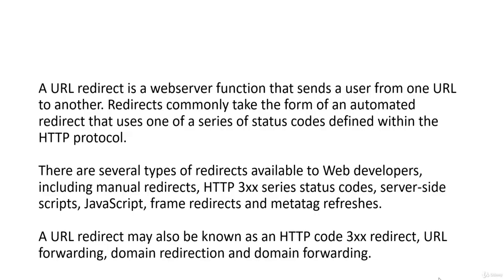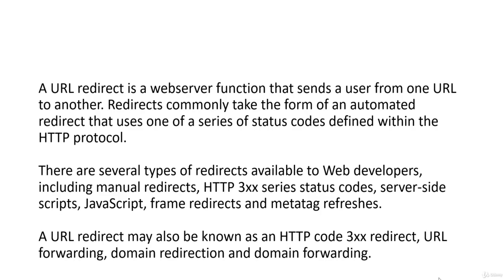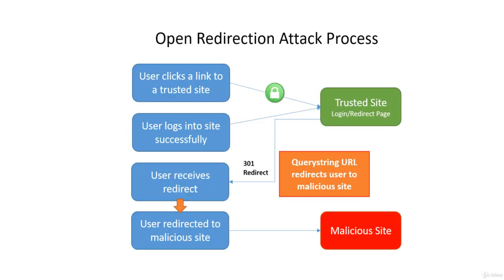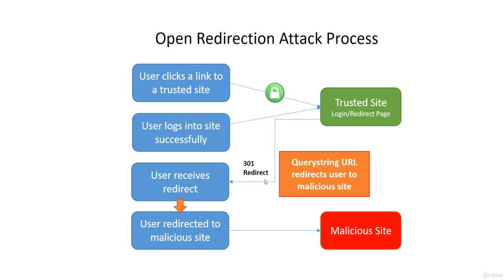16. 1 Introduction to Open URL Redirection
16. URL Redirection